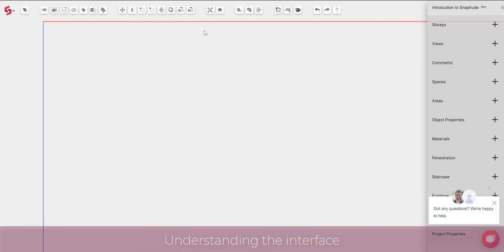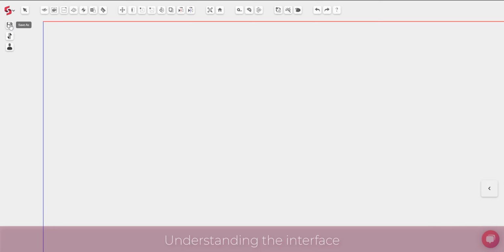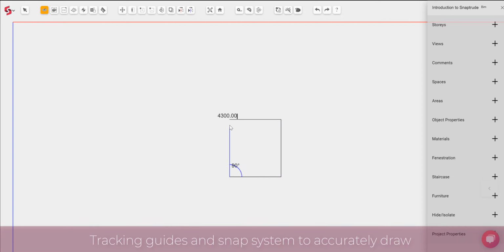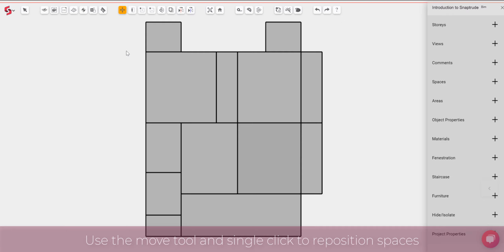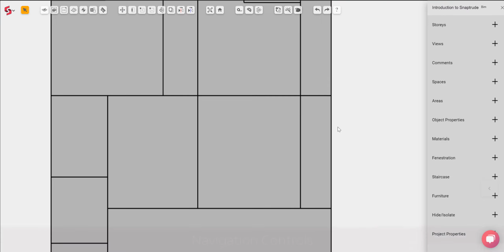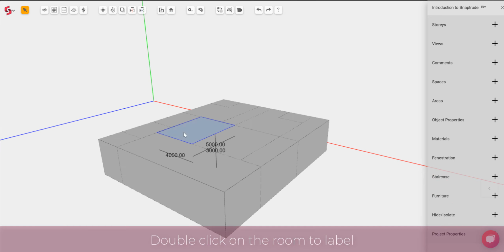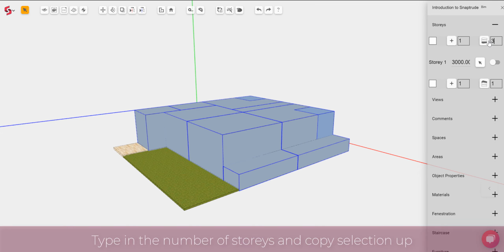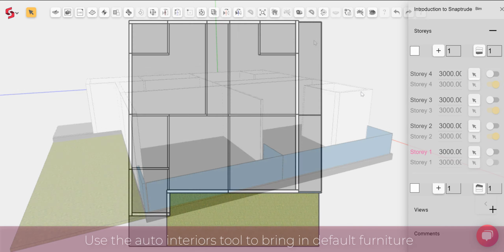Learn how to start designing on Snaptrude- A beginner's guide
In this video, you will understand Snaptrude's interface and learn how to use the basic tools and features in Snaptrude.

You will learn how to:
1. Access various features
2. Get help and ask questions to our team
3. Draw rooms precisely with snaps and dimensions
4. Move and Edit rooms (dimensions and shape) parametrically using double click
5. Navigate the model using Pan, Zoom and Orbit
6. Label rooms, create courtyards, balconies, decks
7. Create multiple or typical storeys
8. Draw/ create walls and slabs automatically using Create Building
9. Navigate between plan (2D) and 3D views
10. Place furniture automatically using Auto Interiors